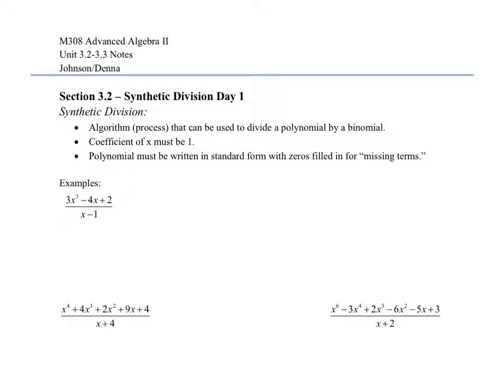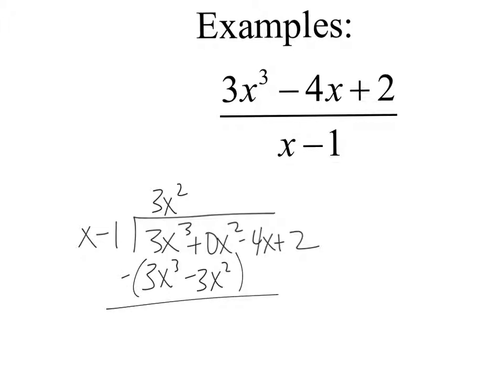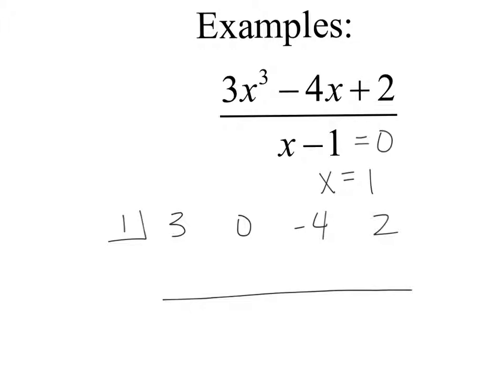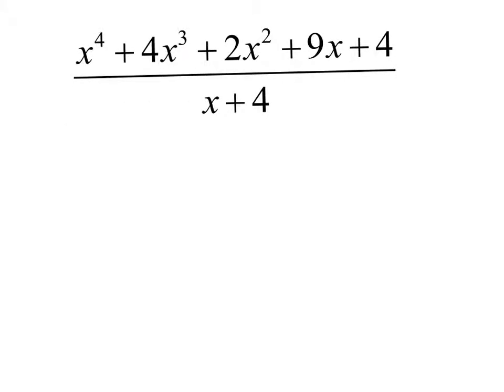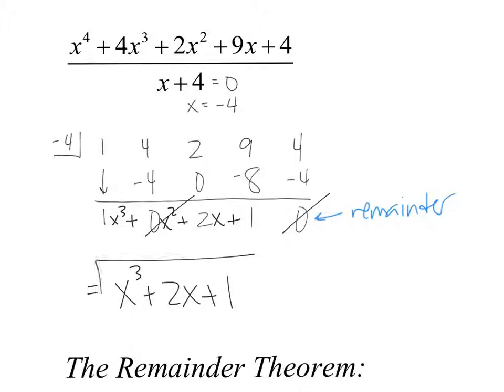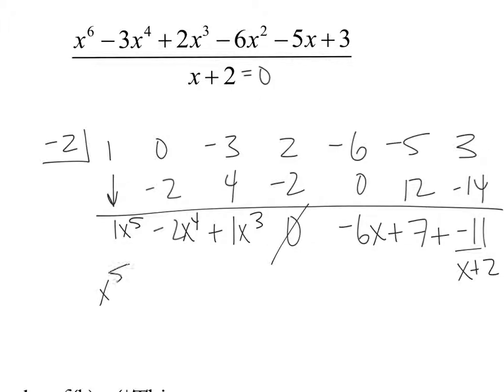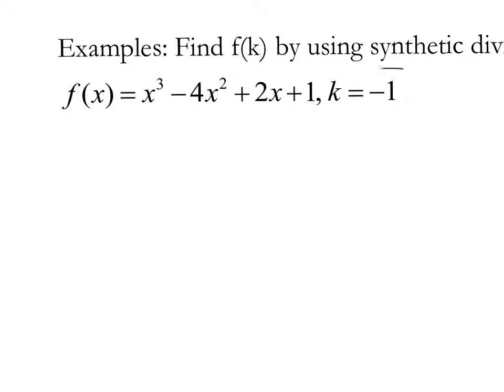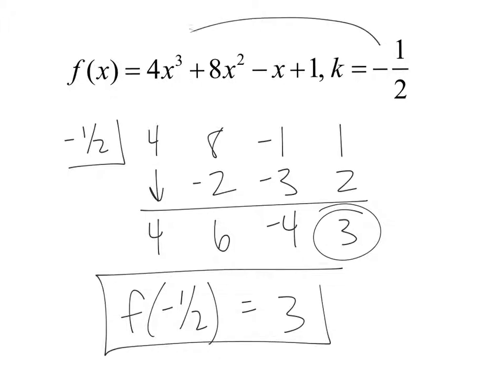3.1 Day 1 Syn Div